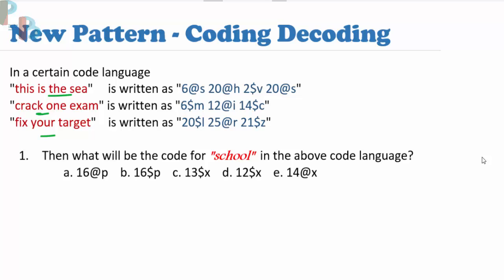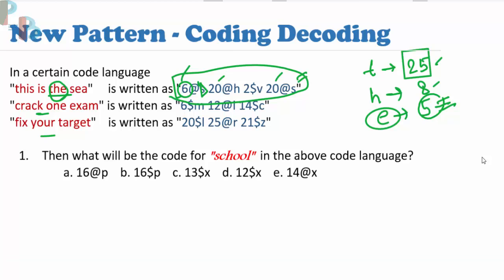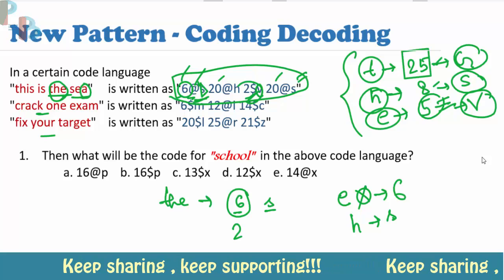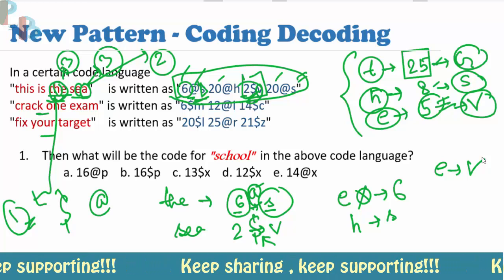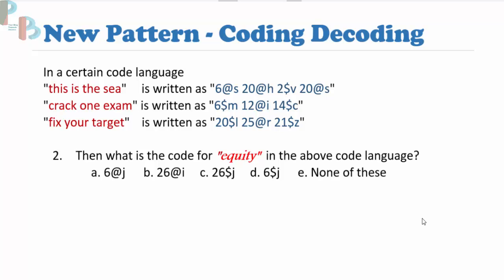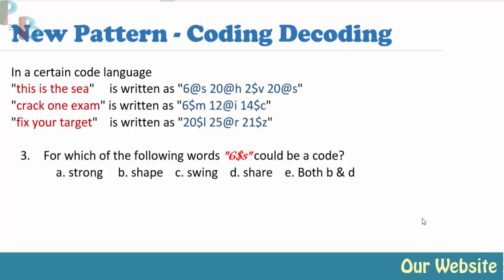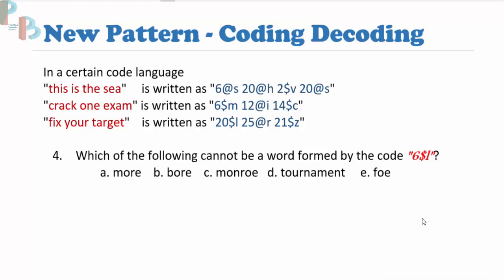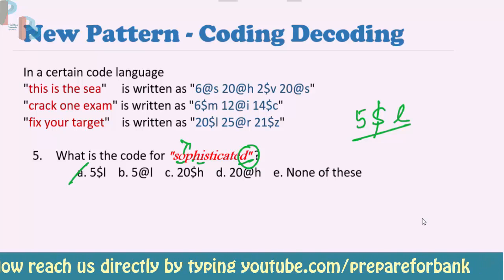New Pattern Coding Decoding | Part I | Prepare for Bank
Dear aspirants, this is the first part of the three day class of Coding Decoding ( New Pattern) which is one of the most important aspects as per the reasoning sections of Mains is concerned.
Also don't forget to watch the next episodes on the same topic which are going to come on next two days.

I hope this video has been helpful for you in preparing for your banking exams, specially for mains.
Always remember that this is a community of future bankers, so please make this as large as you can by sharing to your friends, on your social media accounts.

If you wanna help us financially, then just do your all online shopping by using our links:-